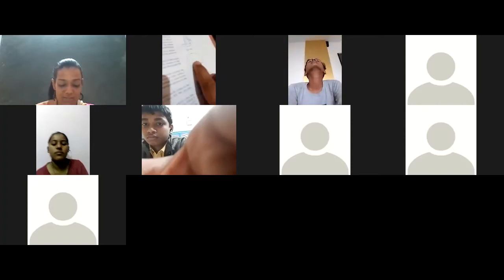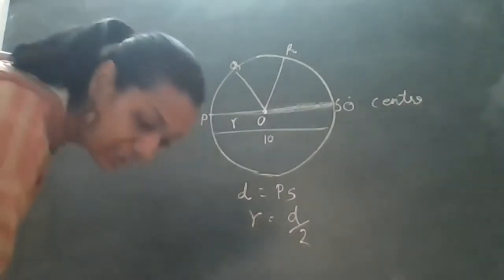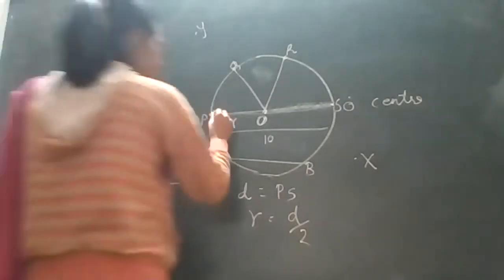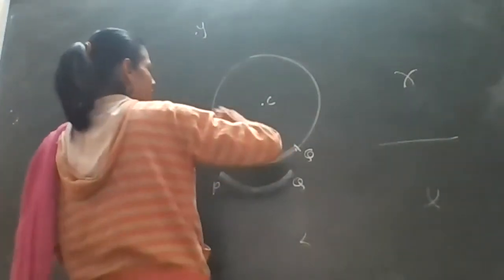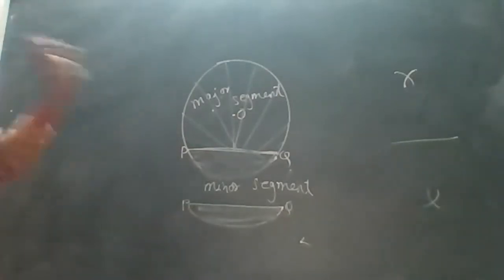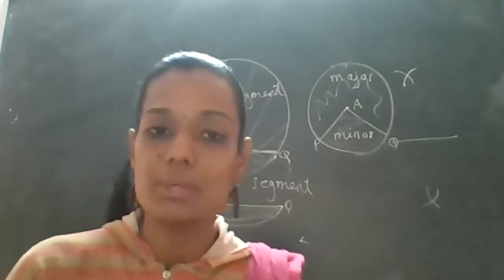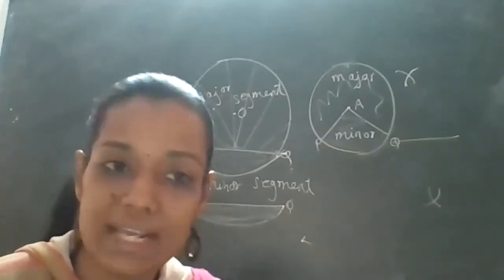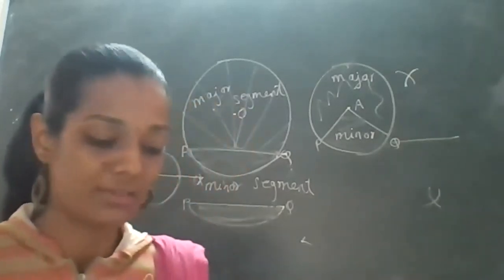9th Maths Ch # 10 Exercise 10.1